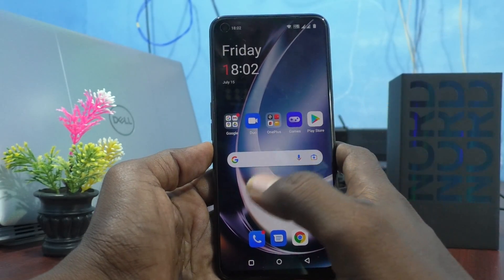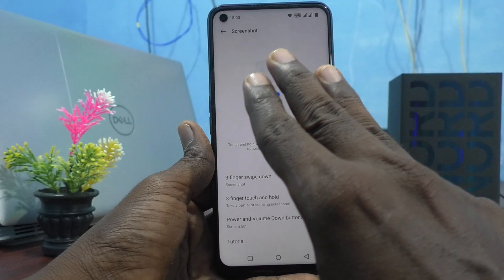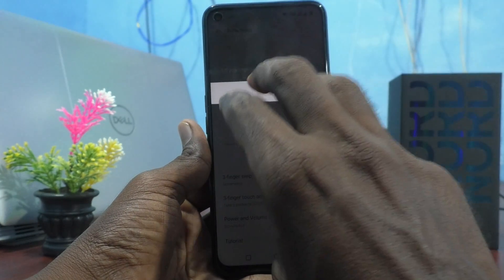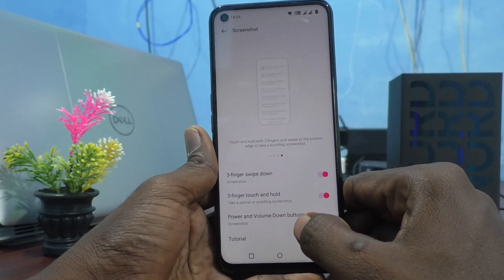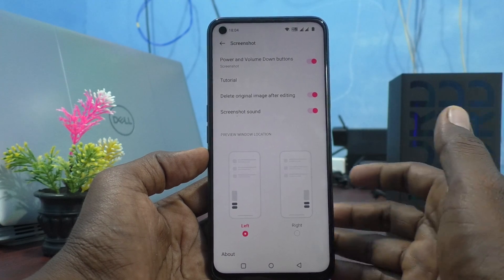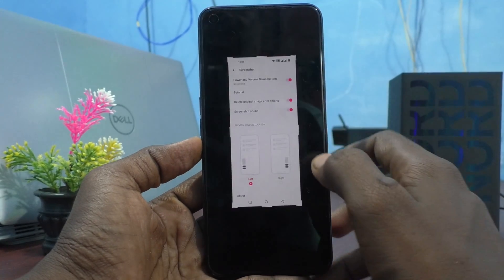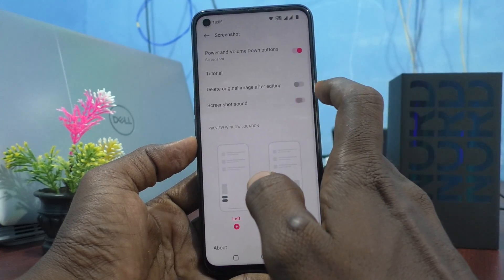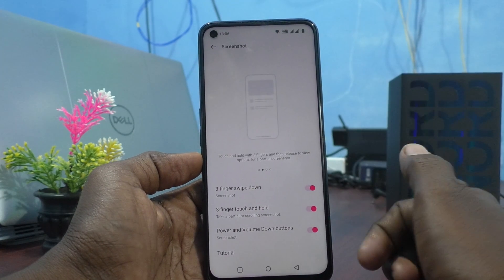Oneplus Nord CE2 Lite 5G screenshot settings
Oneplus Nord CE2 Lite 5G screenshot settings are explained in this video. You can able to customize your screenshot after watching this video.